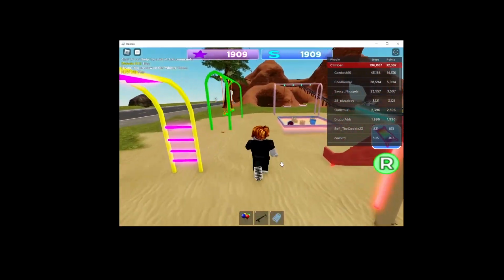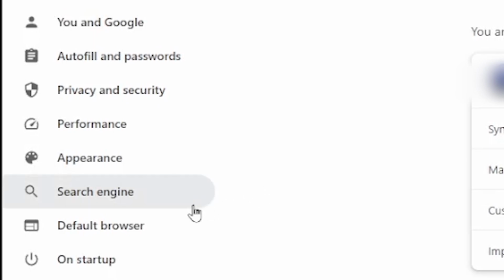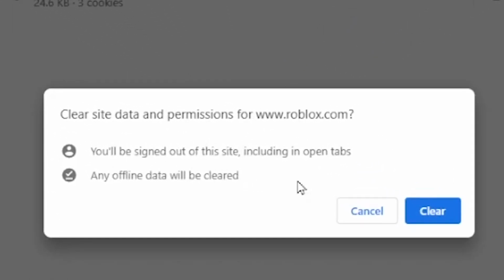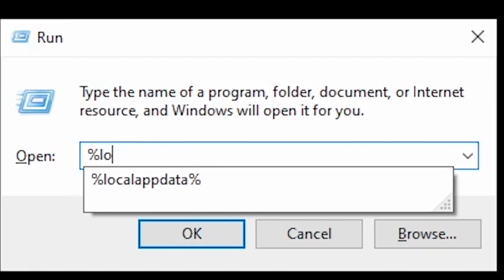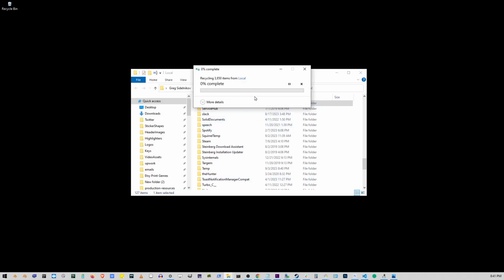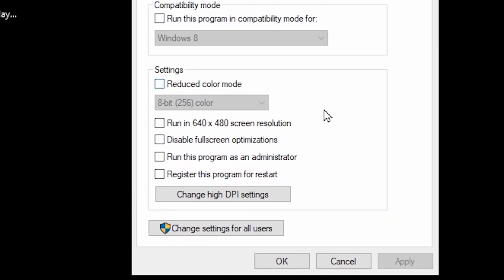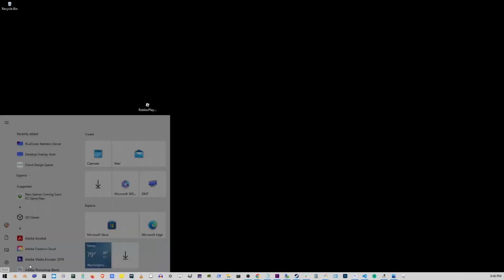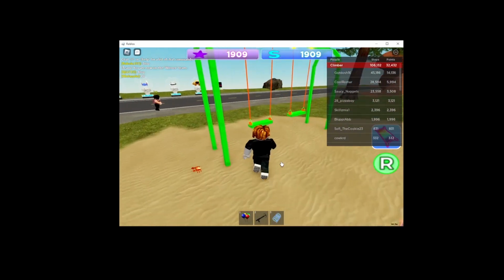How To Fix Roblox There Was A Problem Sending Data Please Reconnect (Error Code 262)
Let's fix error code 262: there was a problem sending data please reconnect in roblox game. The solution is simple. Just follow instructions in this tutorial.

00:00 How to fix There Was A Problem Sending Data Please Reconnect (Error Code 262)